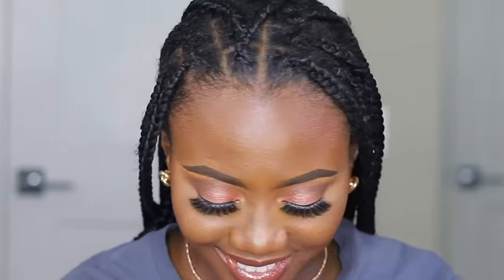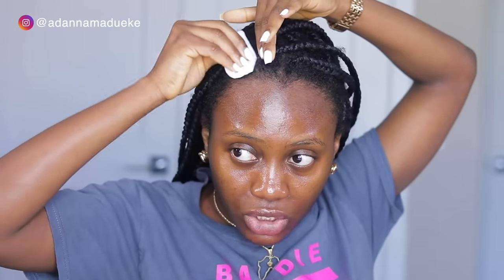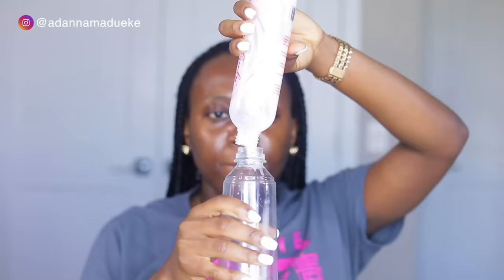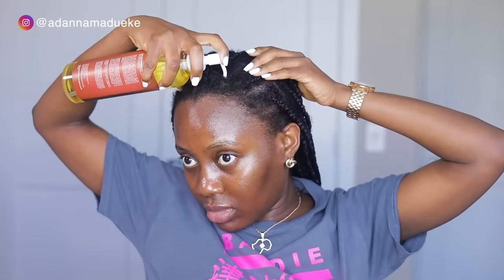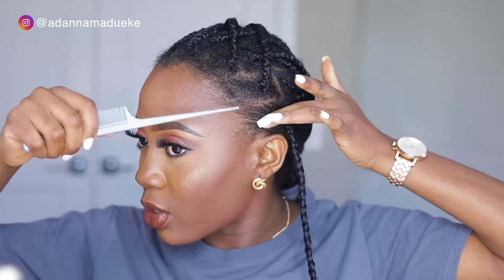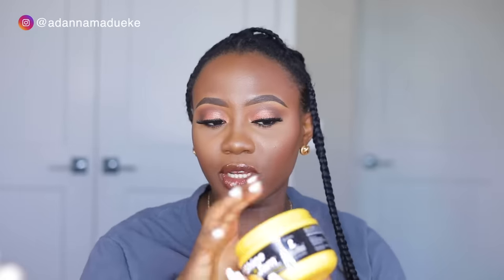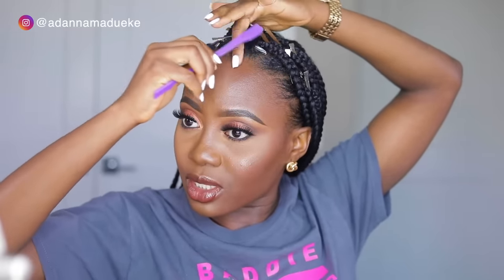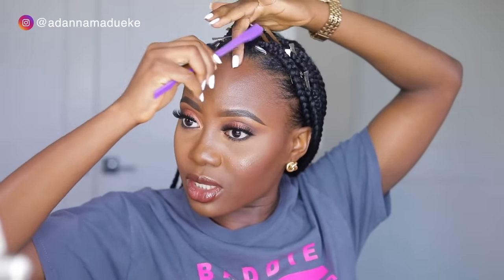NO Re-braiding! Refresh OLD Knotless Box braids to look NEW Again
Hey loves,

So, todays video I will be taking y'all on how to refresh your old knotless box braids and even refresh your regular box braids easily in order to make your old knotless box braids look new again without having to re-braid them while also, avoiding any Frizz. During this entire refresh of our old knotless box braids to make them look new again with no re-braiding and and no frizz, we will be going though the following: how to cleanse your knotless box braids, how to moisturize your natural hair in box braids, how to moisturize your box braids and then how to revive these old knotless box braids from its old state to a brand new state like you just left the hair salon lol. Hope you enjoy! :)

HAIR PRODUCTS USED:
1. Kinky Curly Knot today leave in conditioner
2. Tea Tree oil
3. Sweet almond oil
4. Shine and Jam gel
5. African pride hair mousse
6. African pride braid sheen spray

Other videos you might be interested in:
QUICK Natural Hairstyle and It's CUTE For Summer On Short 4C Hair - Under 10 Minutes!

madueke_adanna

FAQ:

What camera do I use: Canon 5d Mark iv